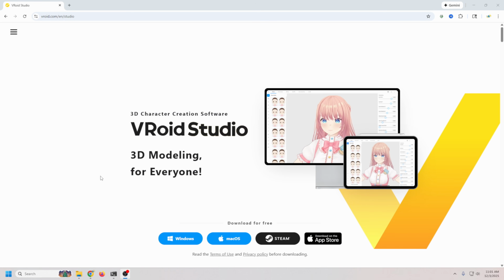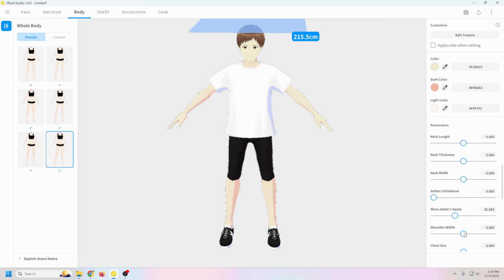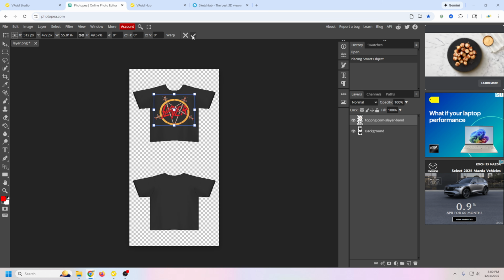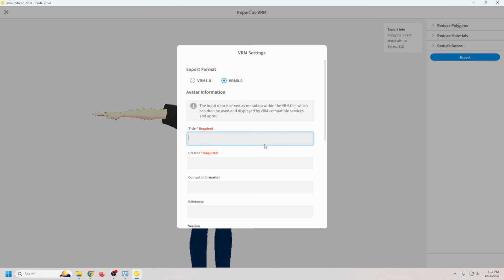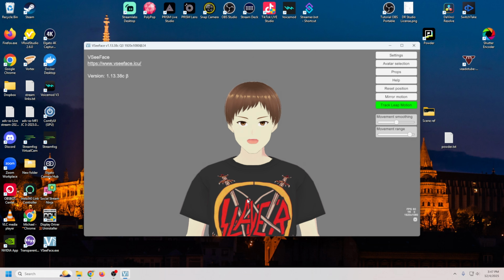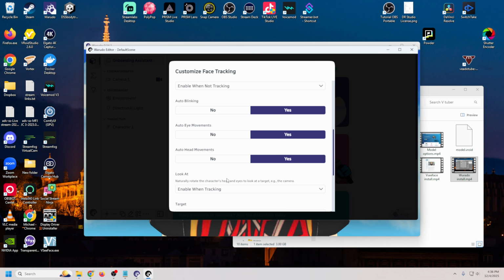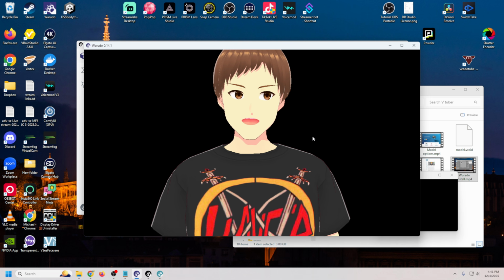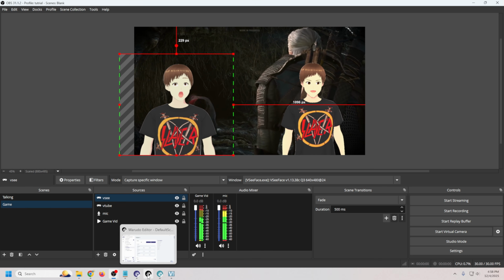How I Created a 3D VTuber Avatar Without Paying a Dime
Design a professional VTuber avatar, bring it to life with face tracking, and drop it straight into OBS… all without spending a single dollar.

In this video, I’ll walk you through a complete free VTuber setup so you can create your own anime-style character and get it ready for streaming or recording. We’ll cover the essential tools, the key settings that actually matter, and how to make everything work smoothly together inside OBS.

If you’ve ever wanted to become a VTuber but thought it was too expensive or too complicated, this is your zero-budget starting point.

00:00:00 Intro: Build a Free 3D VTuber Avatar
00:00:50 Download & Install Void Studio (Free Character Creator)
00:01:31 Customizing Your Avatar's Look
00:03:04 Advanced: Custom Texture/Logo on Clothing
00:06:31 Exporting Your Avatar as a VRM File
00:07:40 VSeeFace Setup & Simple Tracking
00:09:24 Warudo Setup (With Hand Tracking)
00:10:00 Importing Your Avatar into Warudo